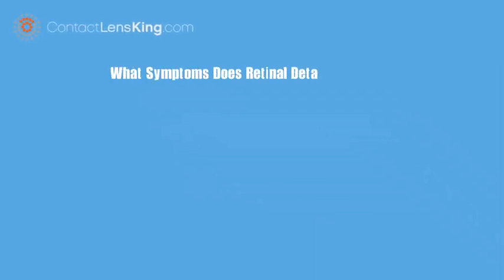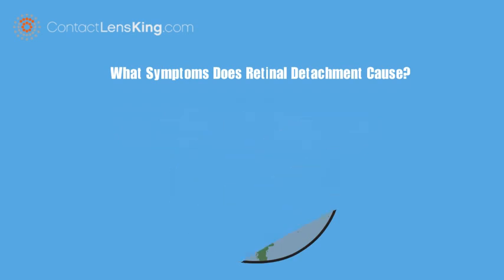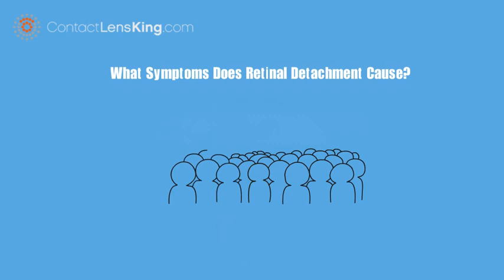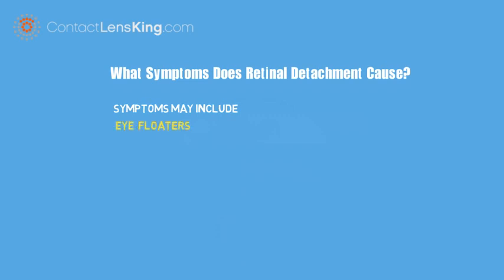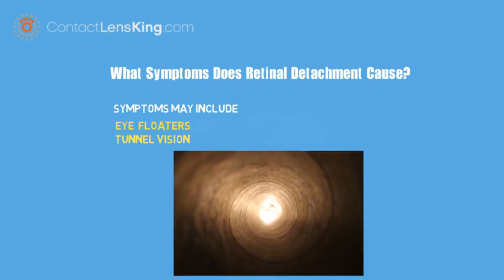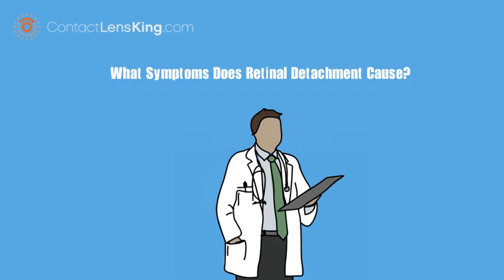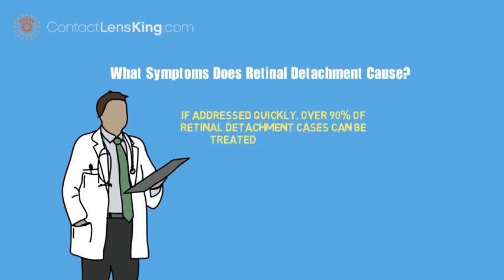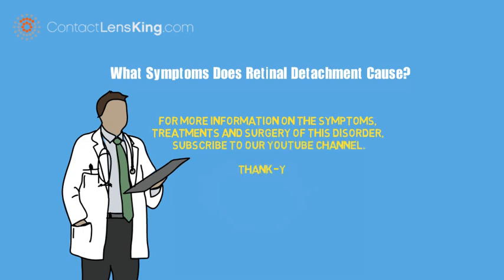Retinal Detachment Symptoms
What Symptoms does Retinal Detachment cause?

Retinal Detachment impacts approximately 200,000 people per year within the United States alone.

This disorder, occurs when the retina is pulled away from its normal position.

If a person is more susceptible to retinal detachment,  it is critical to be aware of its symptoms. These symptoms may include:

Eye Floaters:
where black or gray objects pass in one’s field of vision.

and Tunnel Vision:
where a loss in peripheral vision resembles looking down a tunnel.

If you, or someone you know, experience any of the above symptoms, it is critical to contact an eye care professional for diagnosis, and treatment.

Although this disorder is serious, if addressed quickly, over 90% of retinal detachment cases can be treated successfully.